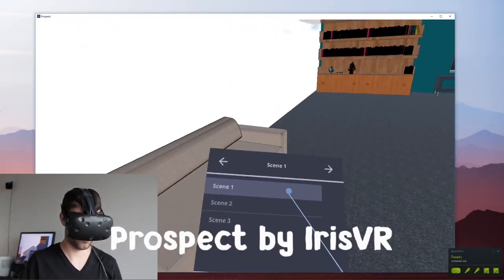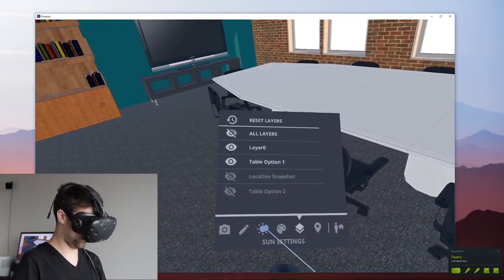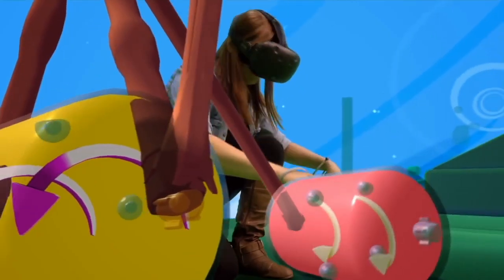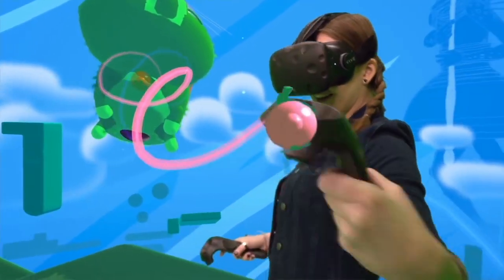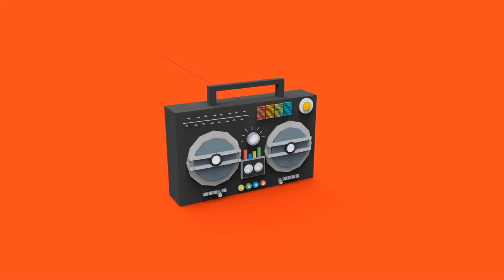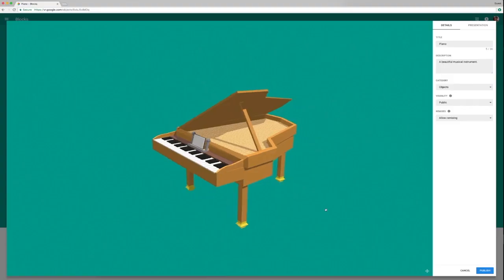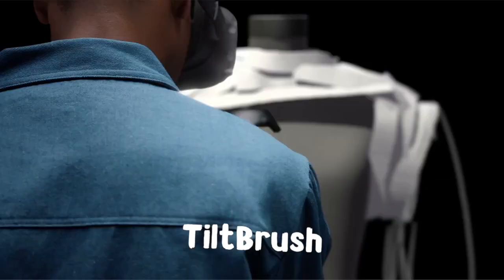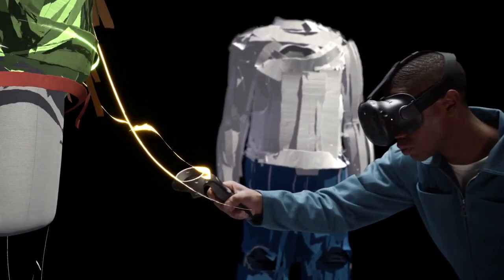Most Useful Apps for VR in Education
This is a list of the apps that have gotten the most use on our HTC Vive in our school makerspace.  All of the apps mentioned are available both for the HTC Vive and Oculus Rift.  This is of course not an extensive list and it focuses only on high end VR devices.  Check out some of my other videos to see useful mobile VR apps for education.